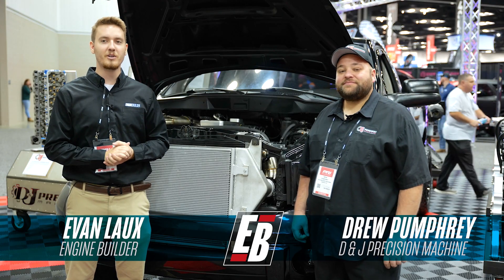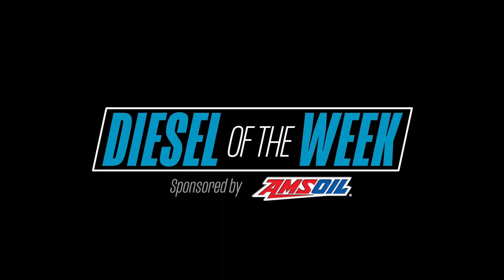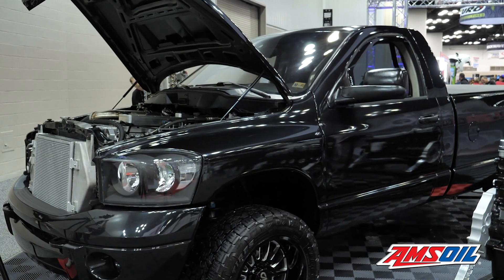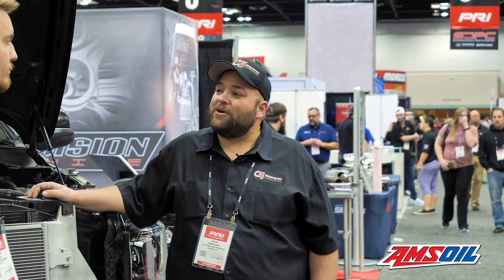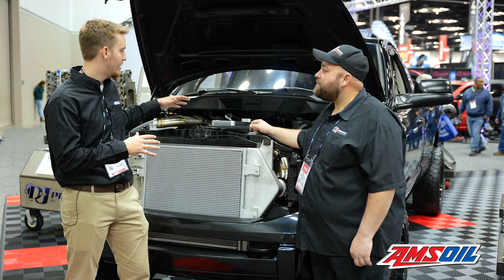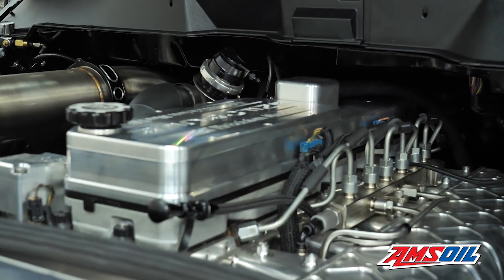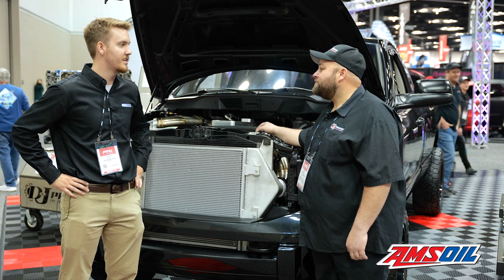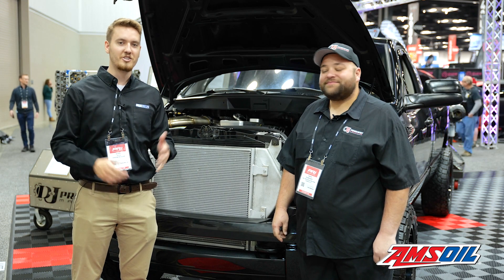Compound Turbo 6.7L Enforcer Cummins Engine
D&J Precision Machine's Enforcer Cummins engine has been around for a while now, but every time we see an Enforcer build, it remains impressive. This particular Enforcer was outfitted with compound turbos and all sorts of engine component goodies to the tune of 2,000+ horsepower.